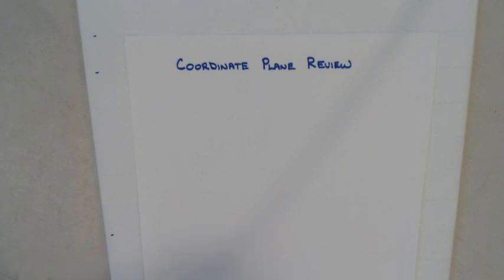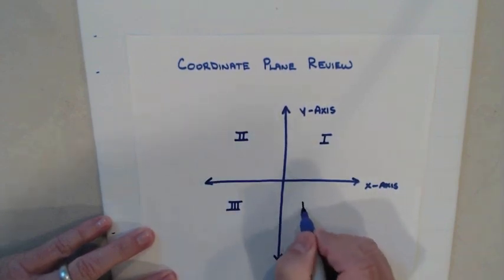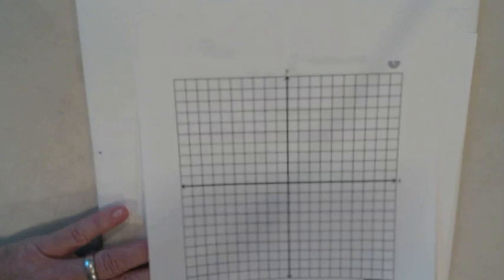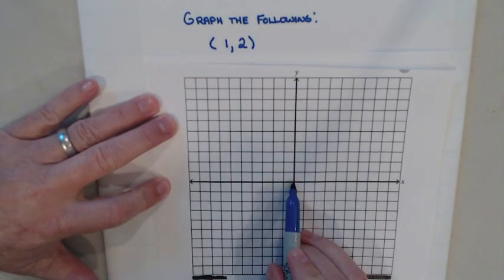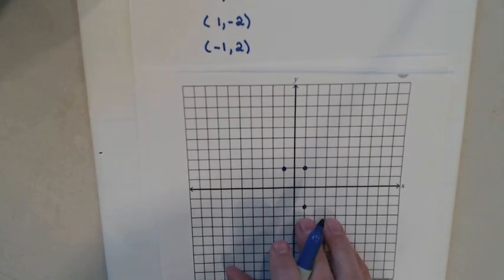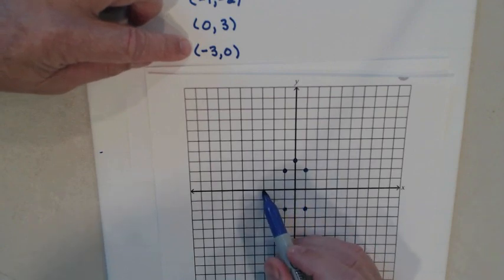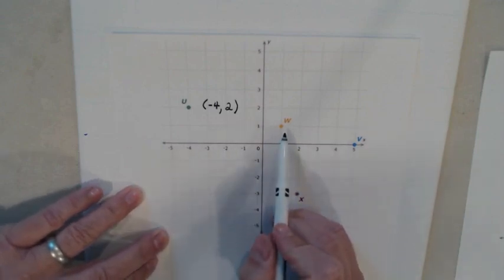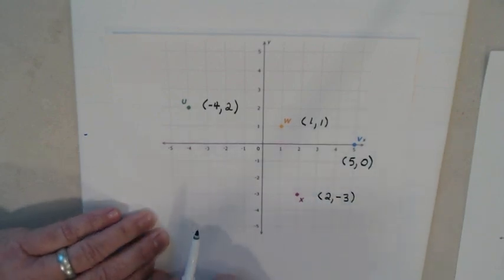Coordinate Plane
A review of the coordinate plane.